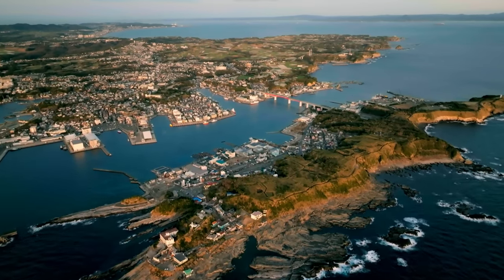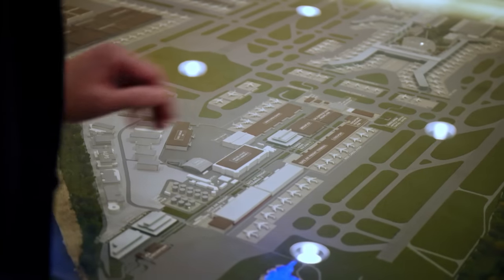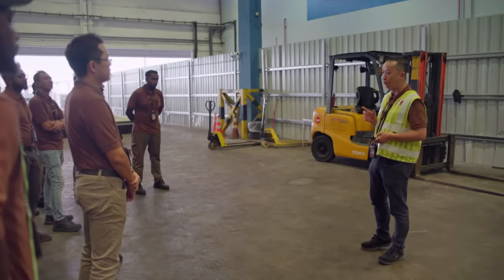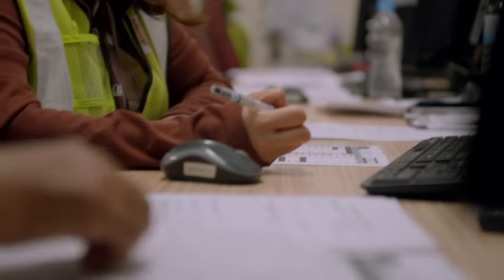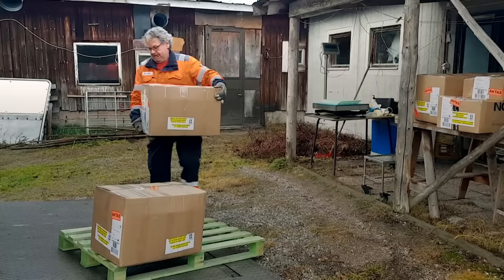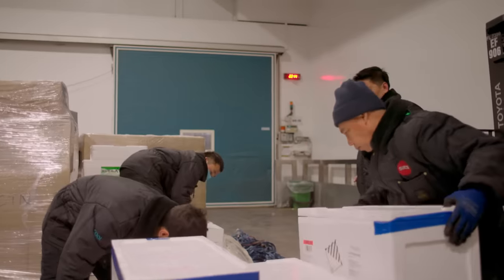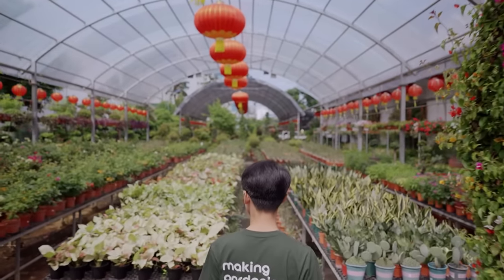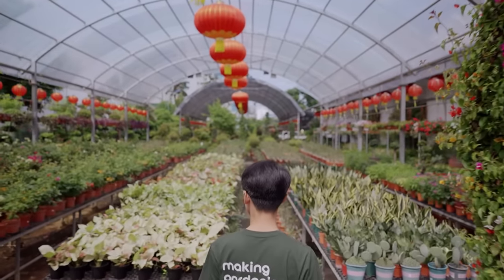Inside An Air Cargo Hub: How Goods Flow Through Singapore | Premium Rush: Inside Air Cargo Singapore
How does more than a million tonnes of cargo move through Changi Airport every year?

With unprecedented access, Premium Rush: Inside Air Cargo Singapore goes behind-the-scenes at Changi Airfreight Centre - the nerve complex for all-things air cargo - to witness how some of the most time-sensitive and highly coveted shipments reach Singapore on time, every day.

About the show: How do flowers, fish, cheese and even horses travel across the world? Premium Rush: Inside Air Cargo Singapore gives exclusive access to the amazing journeys that’s in a constant race against time.